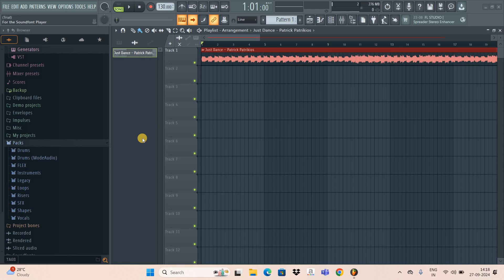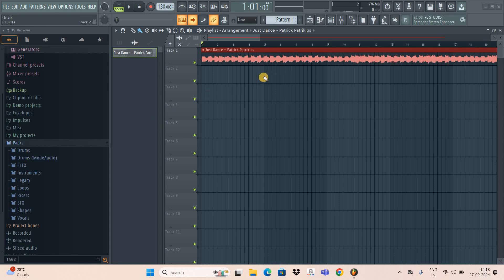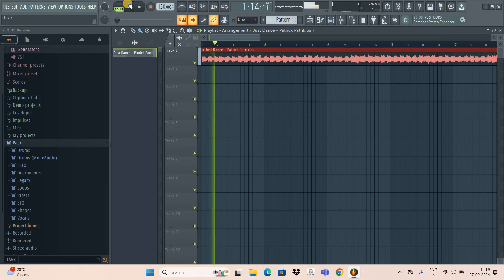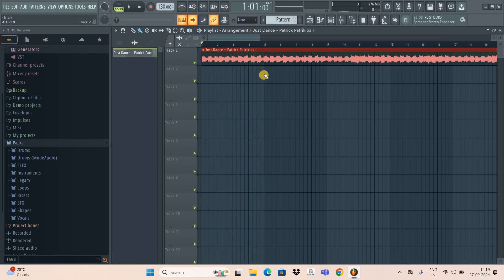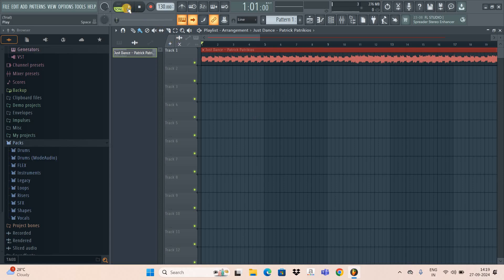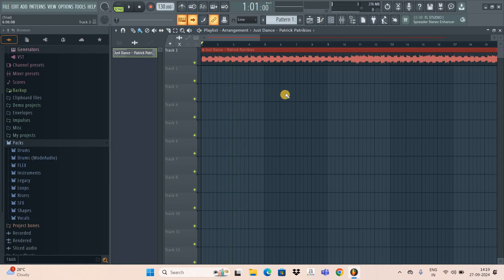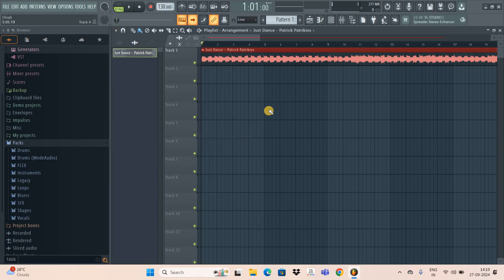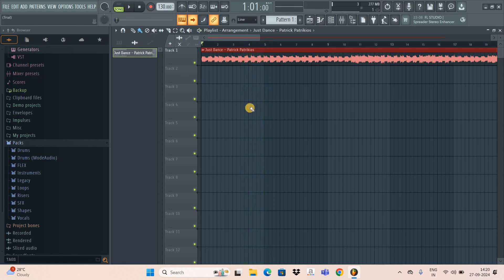How to mute and unmute audio in FL Studio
FL Studio Beginner Tutorial - In this tutorial, I show you how to mute and unmute audio in FL Studio.

Subtitles :-
Hey guys, welcome back to NGB 2.0 and in this video I want to show you how to mute and unmute audio in FL Studio. Now it's actually super easy to mute and unmute audio in FL Studio. So without further delay, let's get started and see how you can do this.

Now to demonstrate this, I've already imported an audio. So this is my audio present right here and let me quickly play this audio for you. Now to mute this audio, what you need to do first is you need to first select the audio.

Next you need to click on this downwards arrow and now you need to go to 'Edit' and now inside 'Edit' you need to select this option that is 'Mute' and the moment you select 'Mute', your audio will be muted. So now if I play the audio for you, this time as you can hear nothing is audible. So this is how you can mute audio in FL Studio.

Let's now see how you can unmute this audio. So to unmute this audio, simply select the audio. Next click on this downwards arrow once again and now go to 'Edit' and inside 'Edit' you're going to find this option called 'Unmute'.

So simply click on it and your audio will be unmuted. And so now if I play the audio for you once again. This is how you can mute and unmute audio in FL Studio.